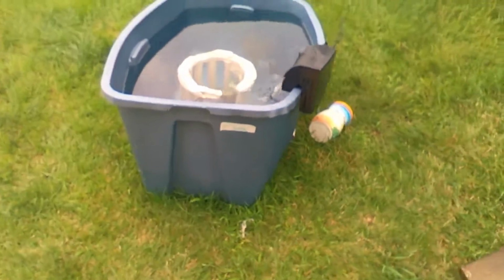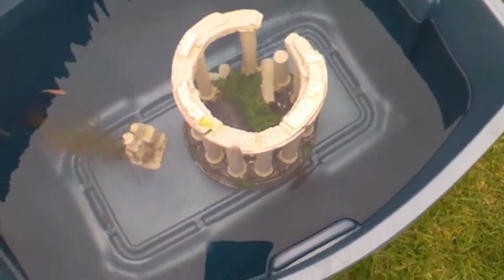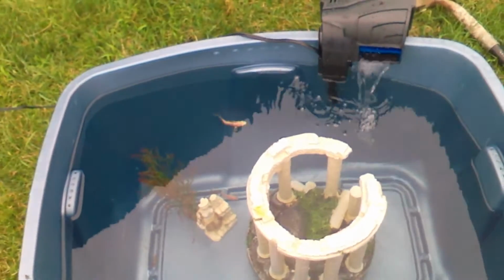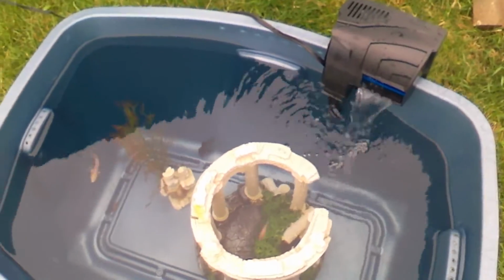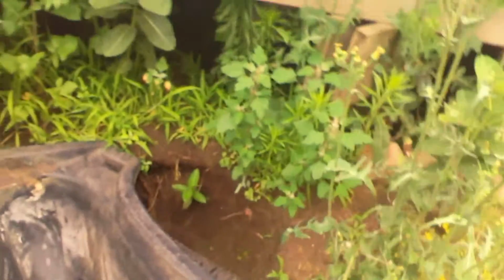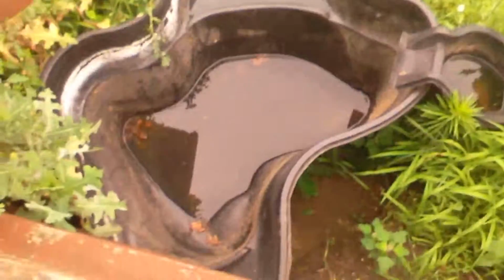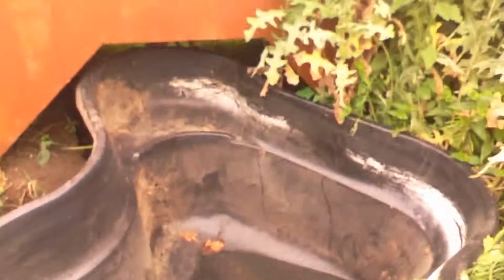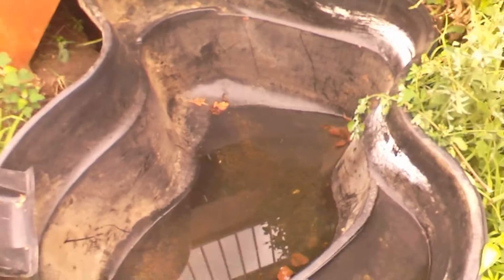I got my dream fish!